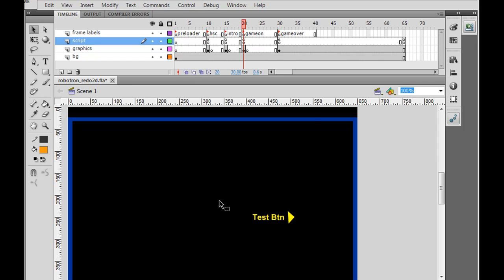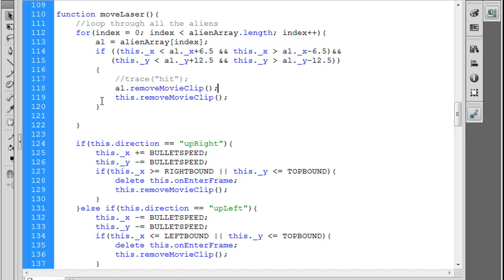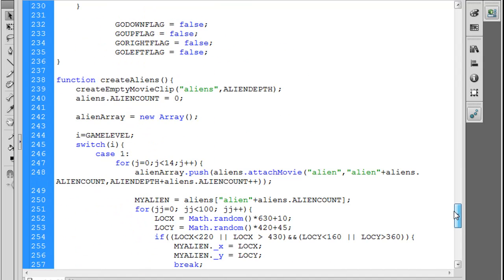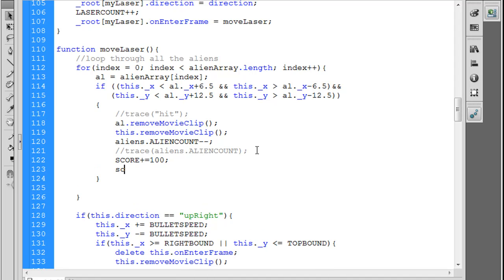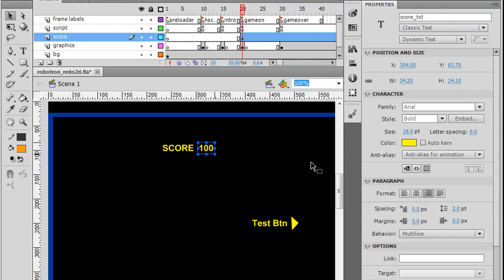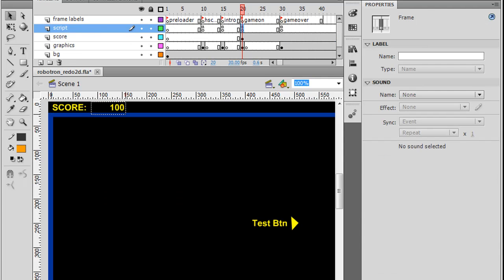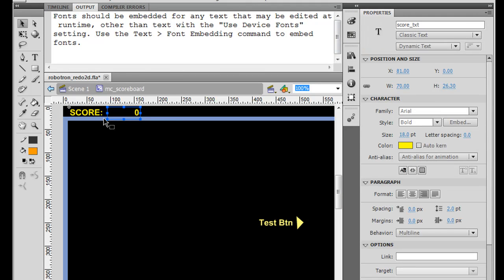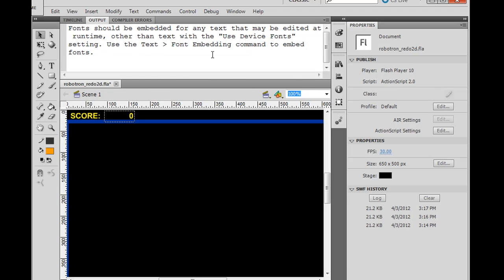Display the score using a movieclip and textbox (Flash Game with Actionscript 2.0 - Part27)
How to create a Flash game based on Robotron using ActionScript 2.0. In part 27, I decrement the alienArray and I add a scoreboard movieclip and dynamic textbox for displaying the score.